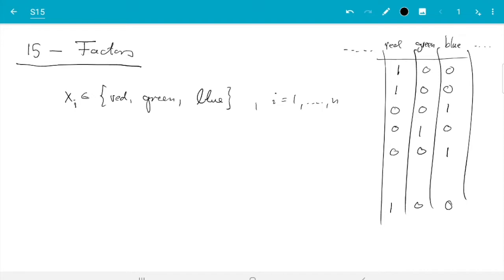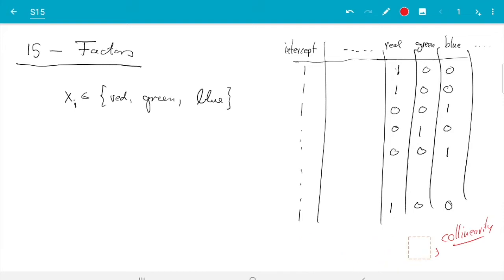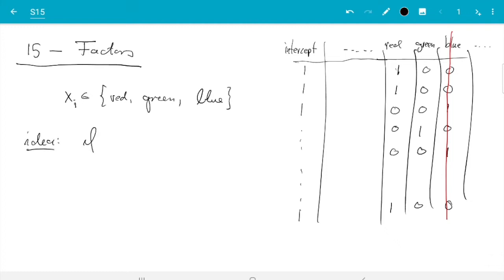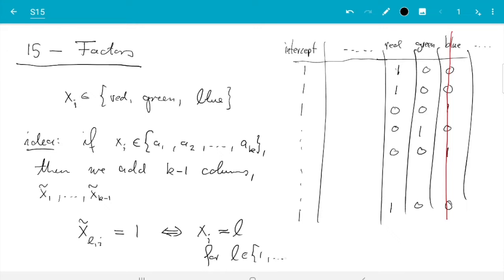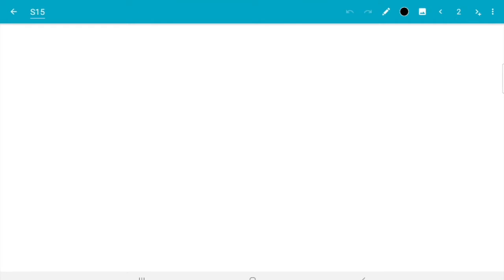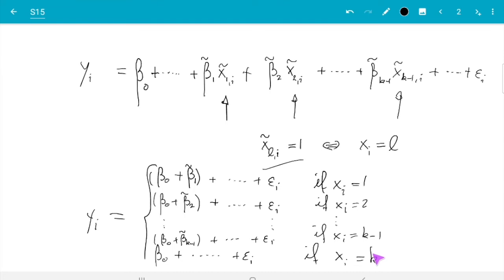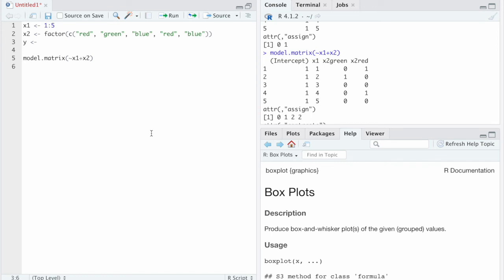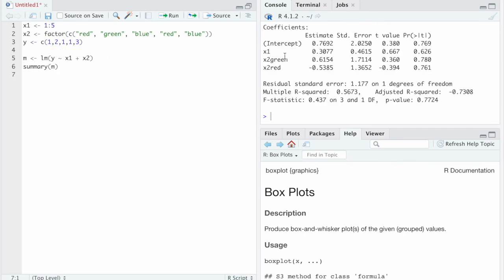MATH3714, Section 15.1: Factors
In this video we learn how we can perform linear regression on data with categorical input data.